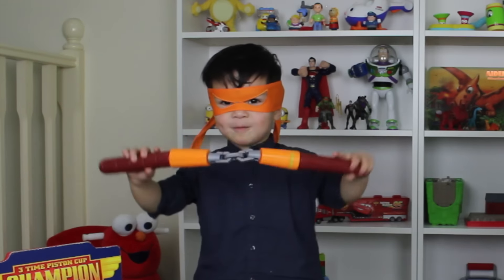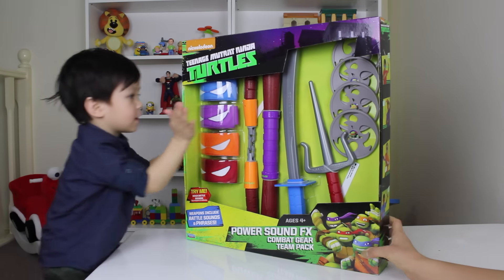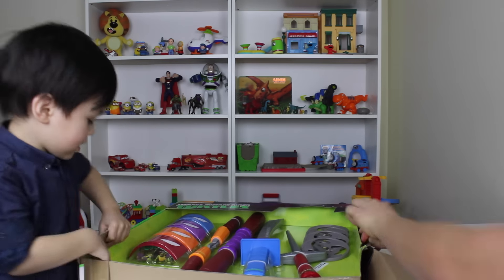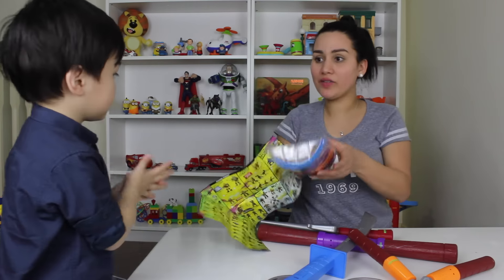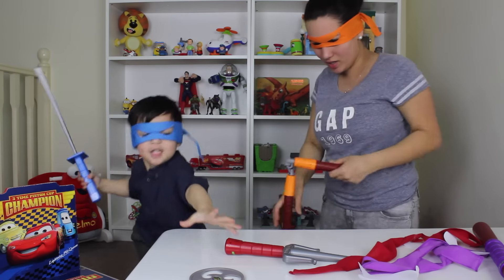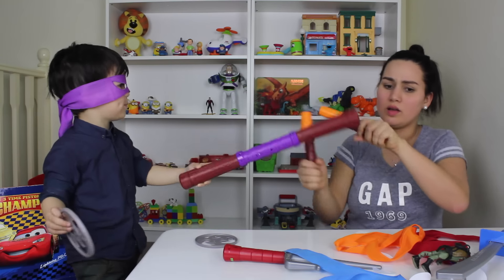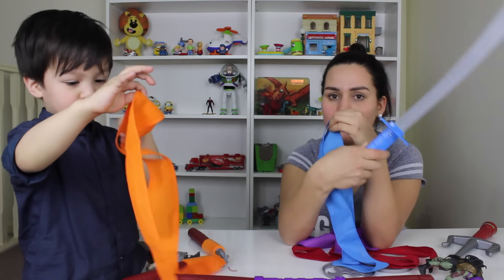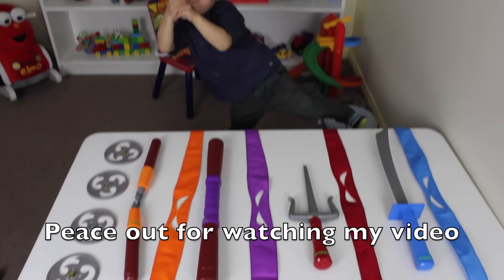Unboxing: Teenage Mutant Ninja Turtles Combat Gear TMNT!!!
Team pack combat gear for Aaden ;)